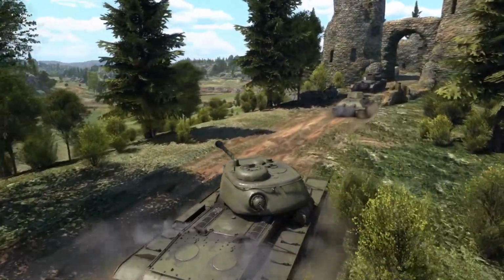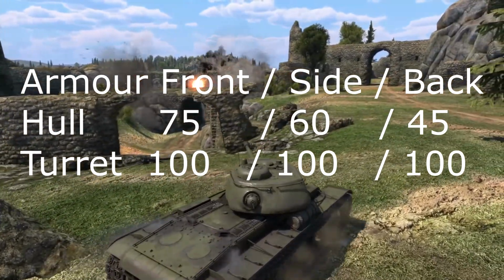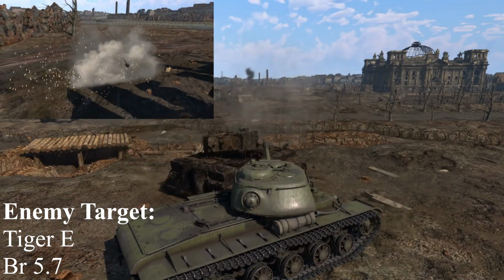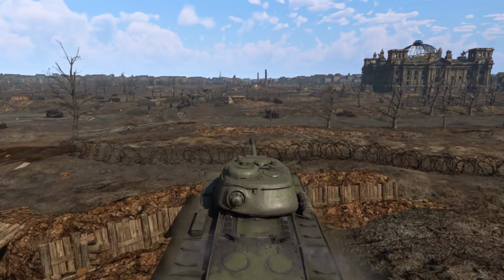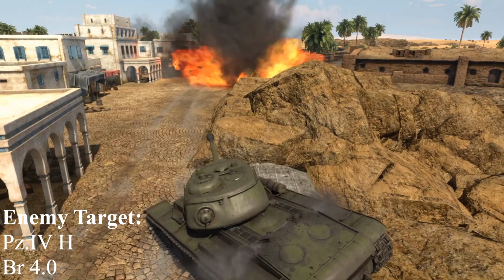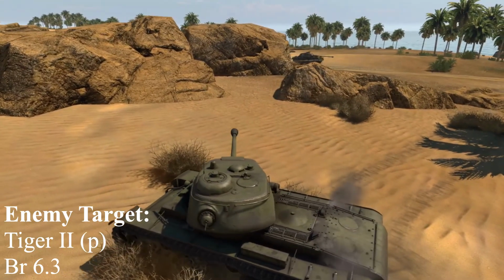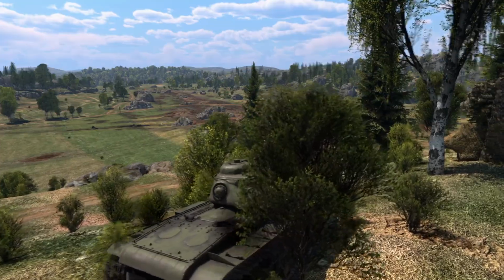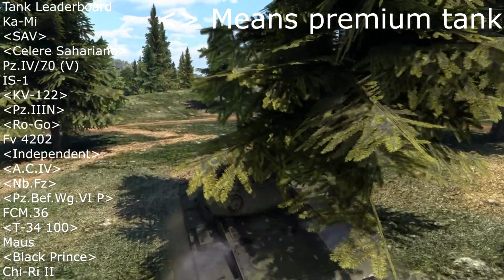Is the KV-122 worth buying? | War Thunder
Today we look at the KV-122, a premium Soviet Tank at Battle Rating 5.3, currently 4880 Golden Eagles. Hopefully this video will help you decide whether this price is worth it.

Thumbnail - MyFPSaReSuck